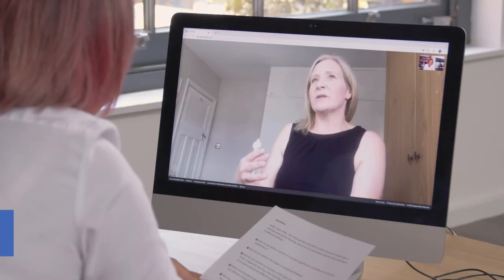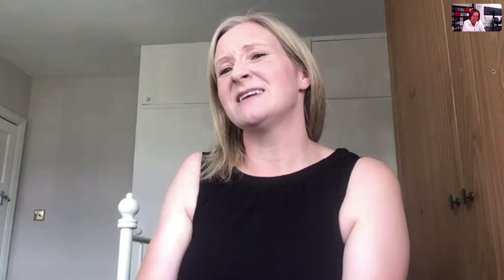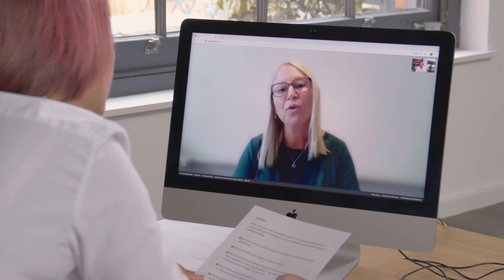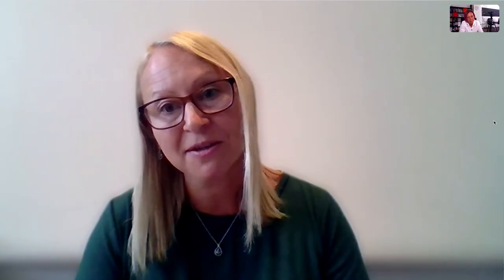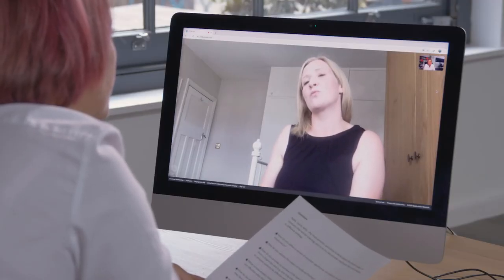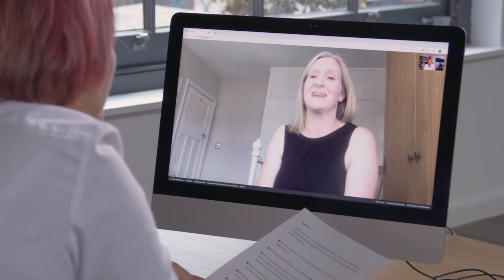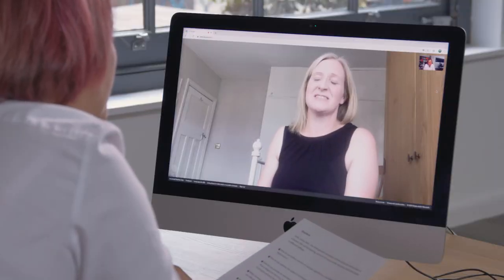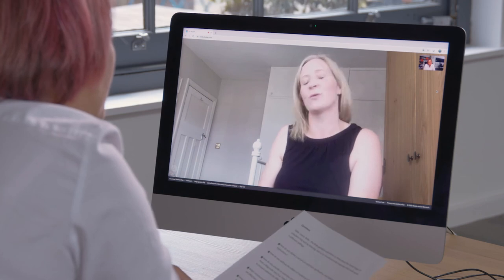Let's talk about... Incidental findings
This film is part of our 'Let's Talk About... Genomic Testing' series, produced in collaboration with genetic counsellor Amanda Pichini. In this film, our experts cover 'incidental findings'.

Incidental findings are genetic results that could be returned, following a test, that are in addition to any results related to the original clinical question. For example, someone could be referred for testing for a neurological condition but could receive a result that shows that their genetics means they are at increased risk from a certain type of cancer.

As our experts explain, these results can often be challenging as they are more unexpected, so they recommend discussing the possibility of incidental findings with patients before testing to prepare them in advance. It's also important to note that individuals have the right to opt out of receiving such information if they wish.

*Please note that these films were made during the Covid-19 pandemic, and were filmed via video call in order to comply with government guidelines. As a result, there are occasional dips in sound. Subtitles and transcripts are available.*

Health Education England's Genomics Education Programme is developing a substantial education programme to inform healthcare professionals about the impact of genomics on clinical practice. This video is the one of the many educational resources from the programme.